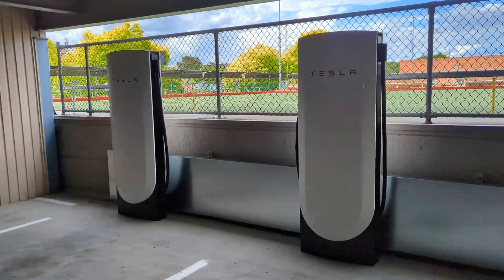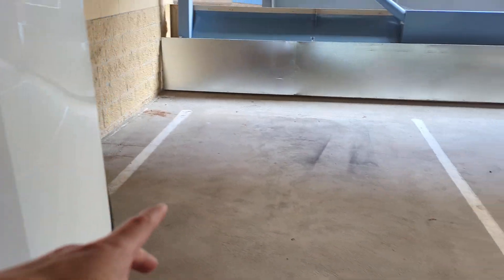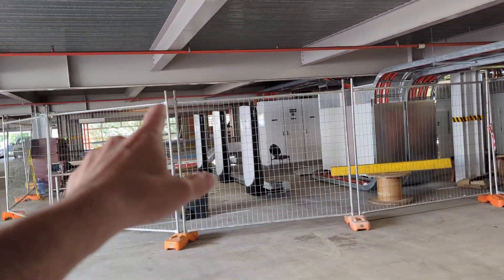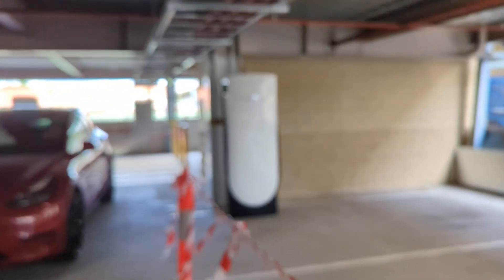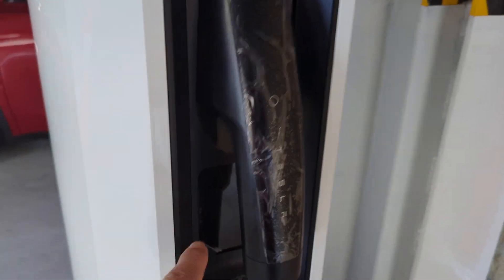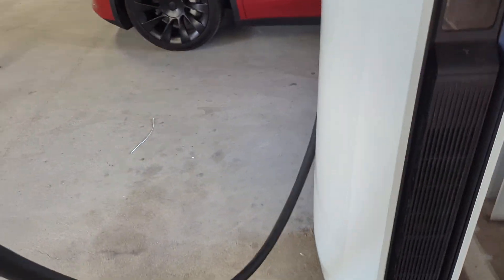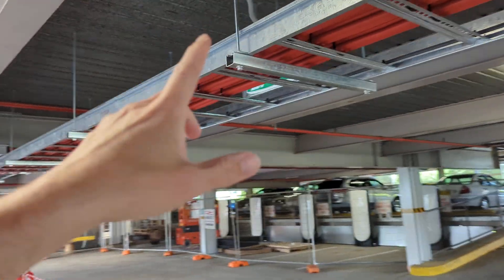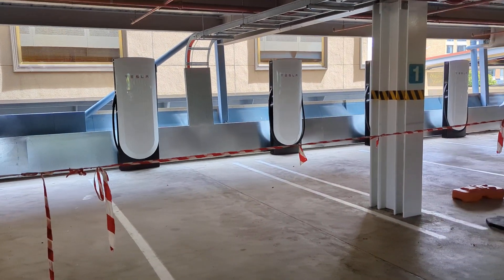FIRST LOOK: Australia's first V4 Tesla Supercharger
Located on the first floor of Albury's Commercial Club car park, the 16 chargers are split across a few areas, but are easy to find, immediately visible as you drive up to the first floor.